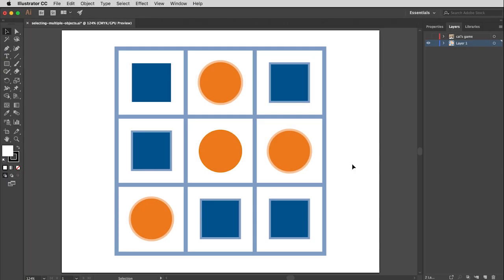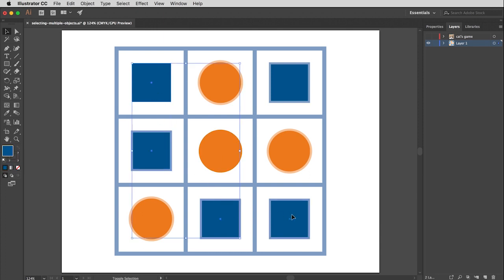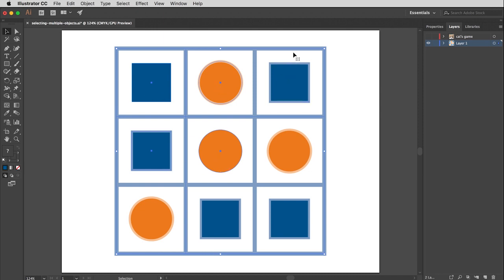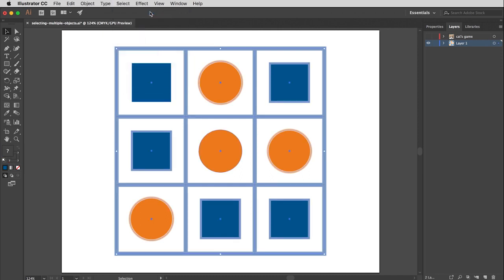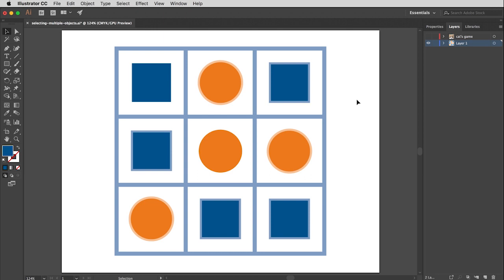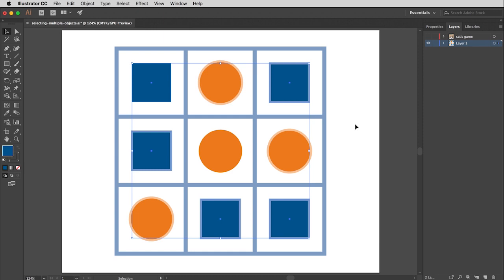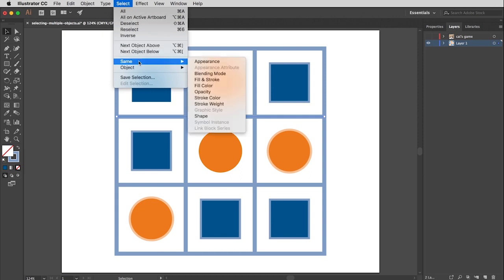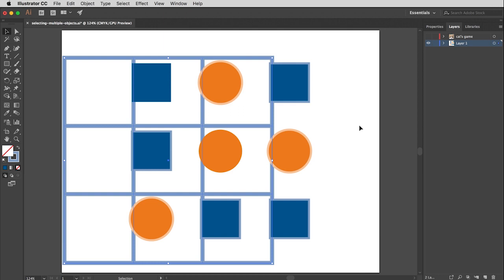Adobe Illustrator | Selecting Multiple Objects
How to select multiple objects in Adobe Illustrator CC. This video was created to support Comm 317 in the Department of Communications at CSU Fullerton.